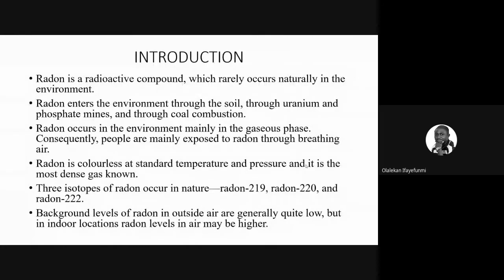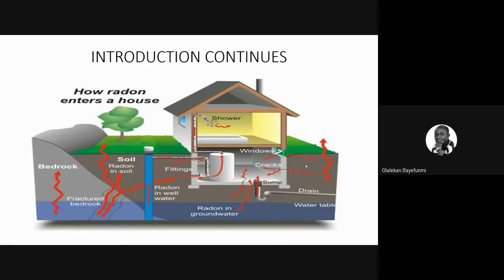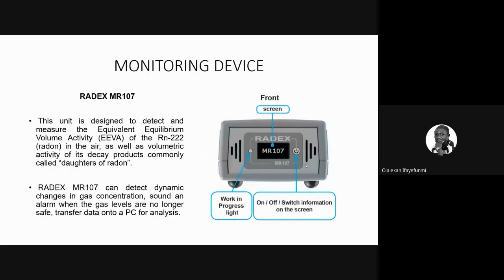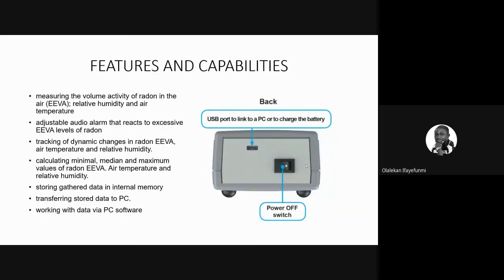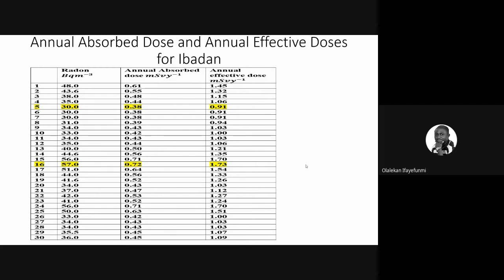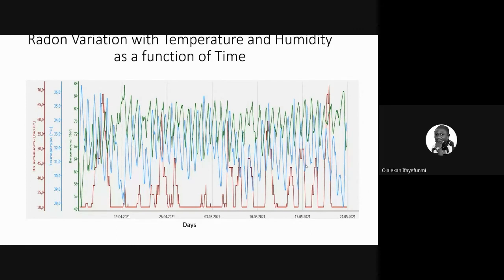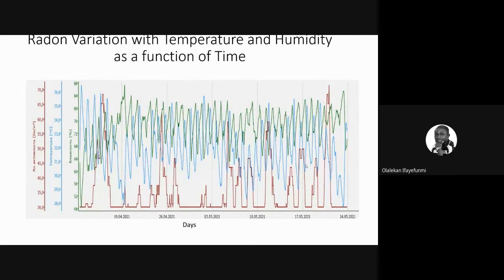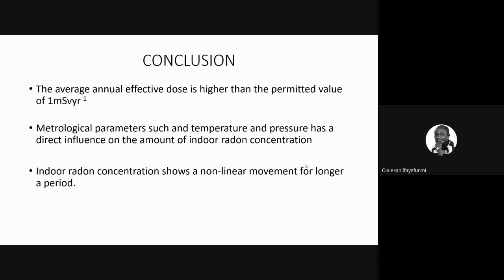Measurement of radon concentration in selected houses in some part of Nigeria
Презентация «Measurement of Radon Concentration in Selected Houses in Some Part of Nigeria »

Докладчик: Ifayefunmi Olalekan Sanmi, ИАТЭ НИЯУ МИФИ

Секция №5 «Экология и безопасность атомной энергетики»

XVII Международная научно-практическая конференция «Будущее атомной энергетики – AtomFuture 2021»

Поддержите нас!